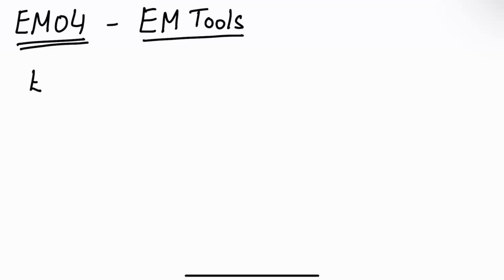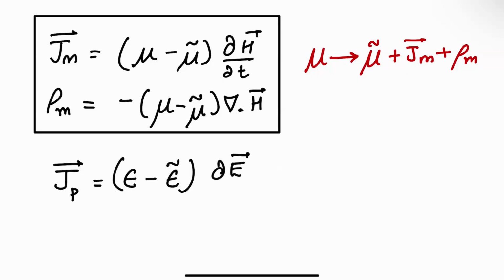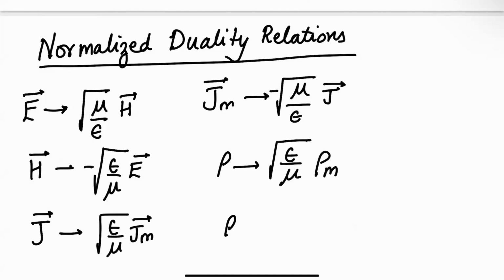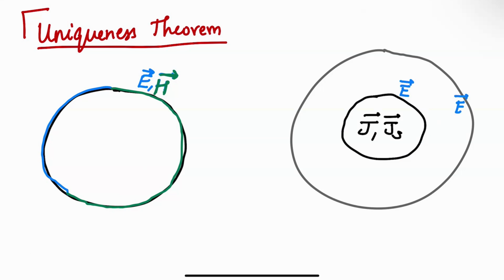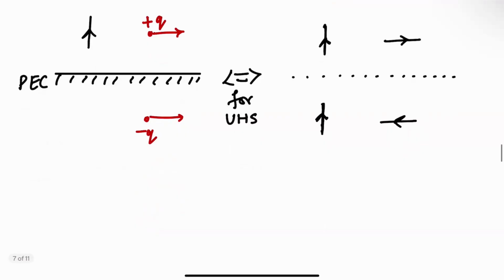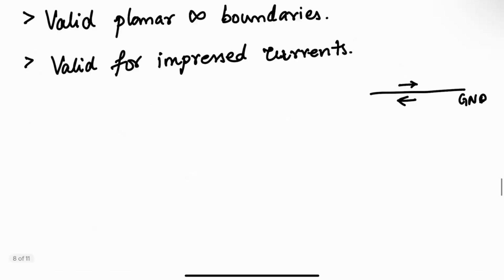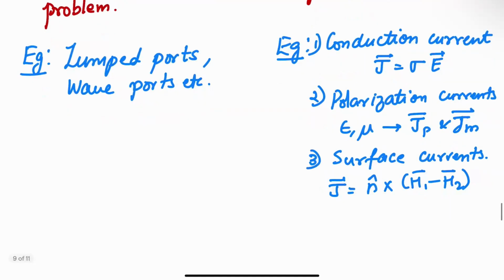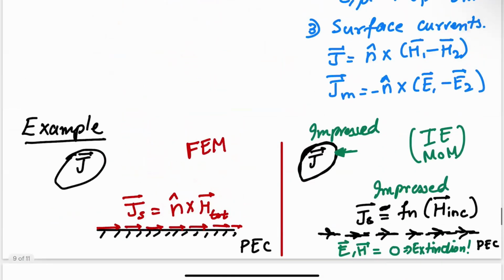EM04 - EM Tools: Equivalent Currents, Duality, Image Theory